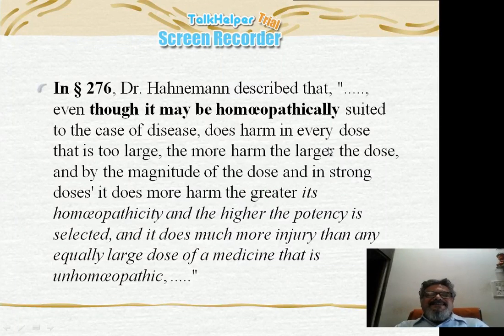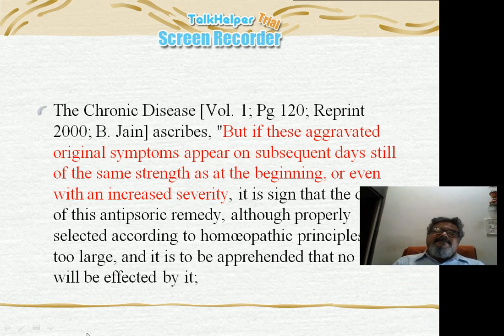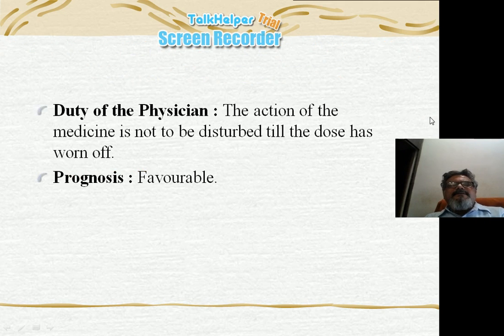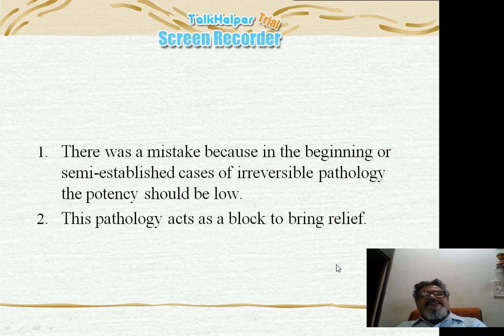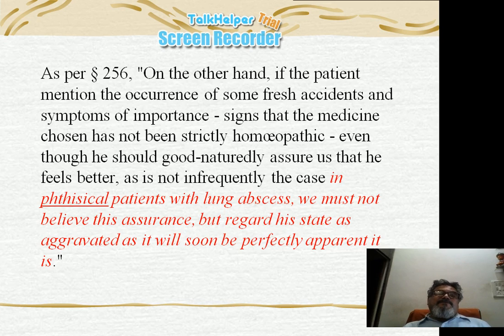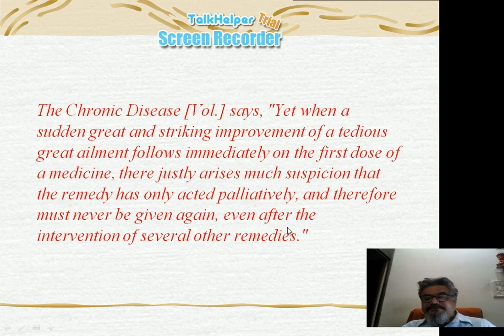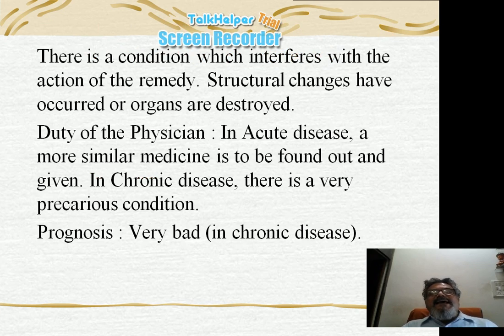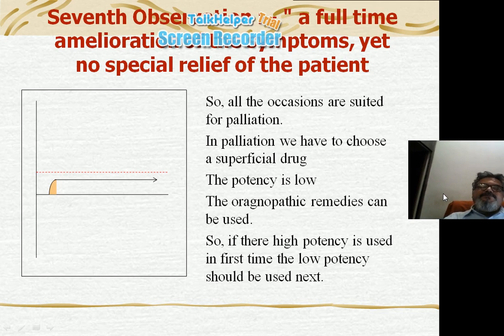Dr. Ray's Homoeopathy - The Second Prescription (Part - D)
Second Prescription in the Light of Kent's 12 observations with Hahnemann's reference